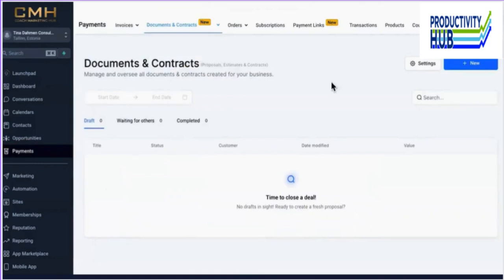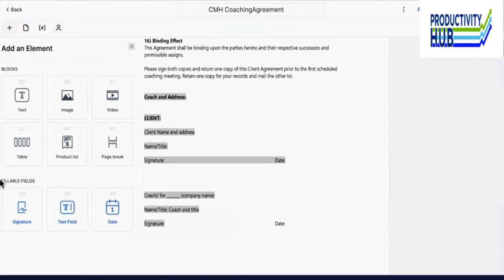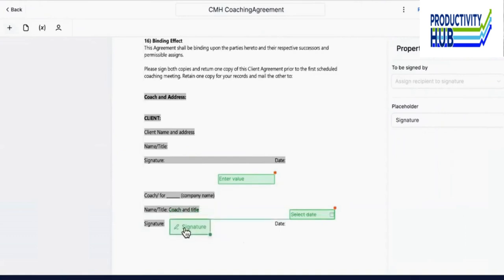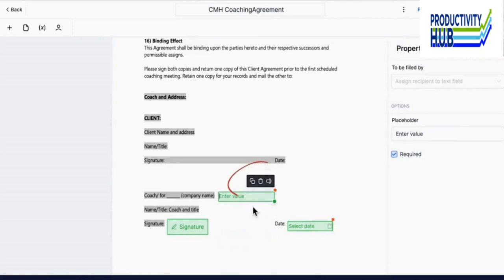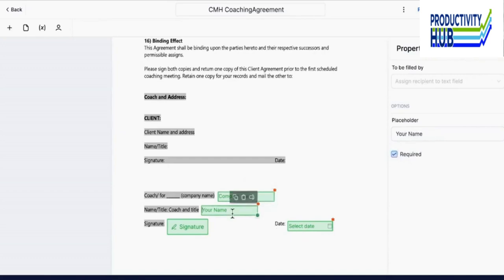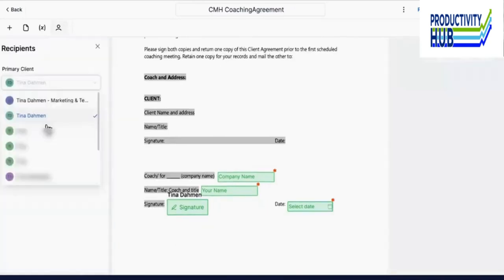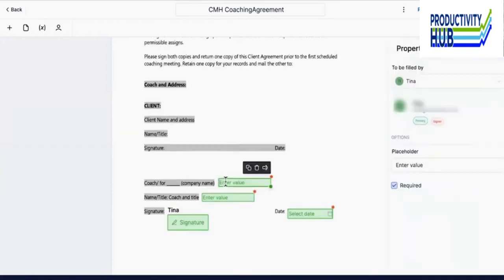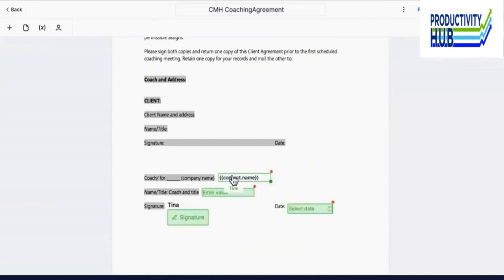How to Use Floating Text Fields in Document & Contracts